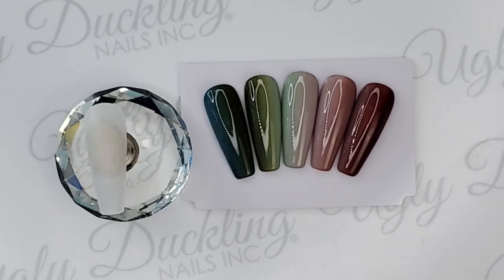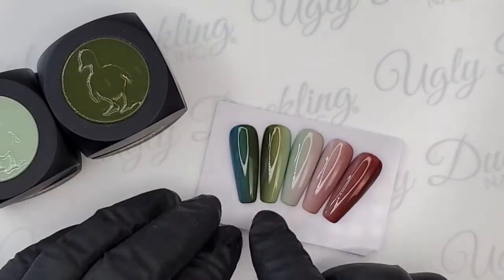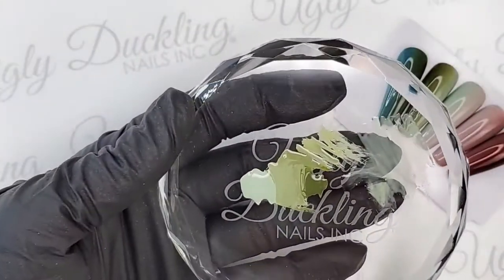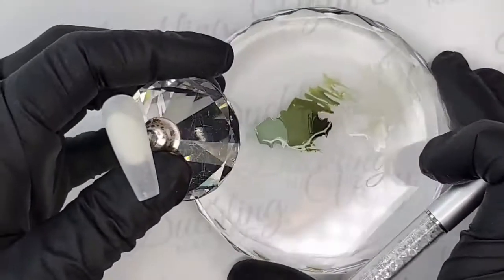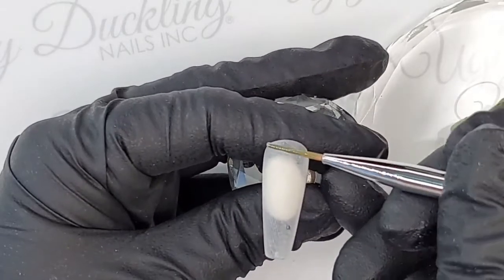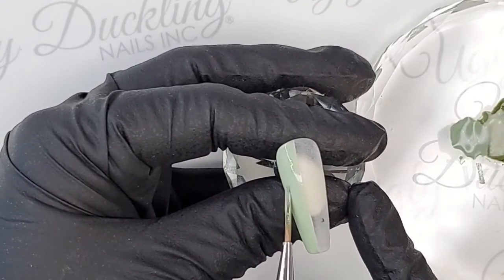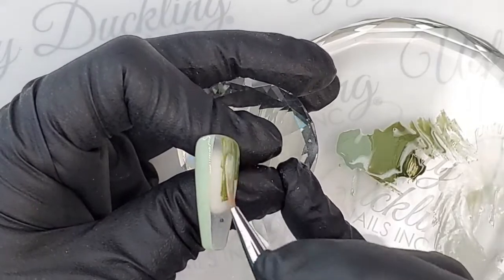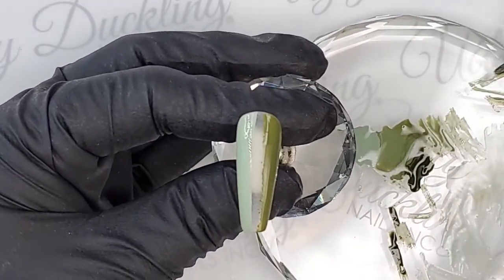Fall Color Gel Ombre | FB Live | Natasha Harton Nails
• P R O D U C T S   U S E D • Exclusively  @Ugly Duckling Nails  products:
- Color Gel
- Ombre Brush
- Painter Brush
- Tacky Top
- No Wipe Top Coat
- Crystal Tip Display
- Crystal Palette
- Tipeez: Tapered Square
- LED Lamp

▪instagram▪ @natashaharton
▪facebook▪ Natasha Harton Nails

• B U S I N E S S   &   P R I V A T E    T R A I N I N G    I N Q U I R I E S •